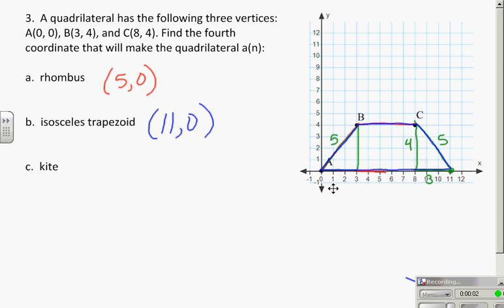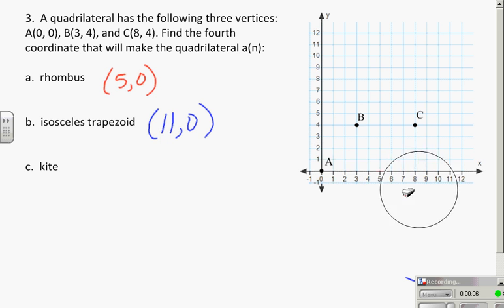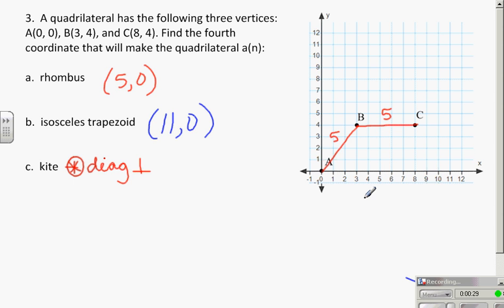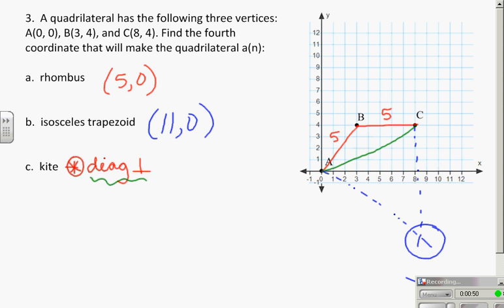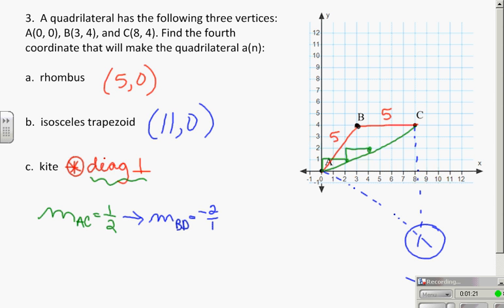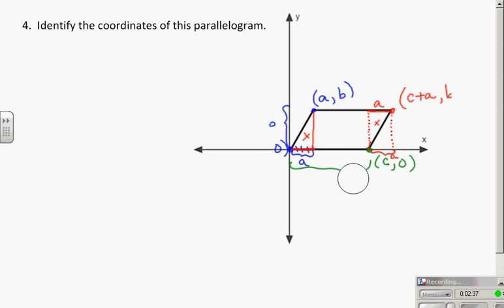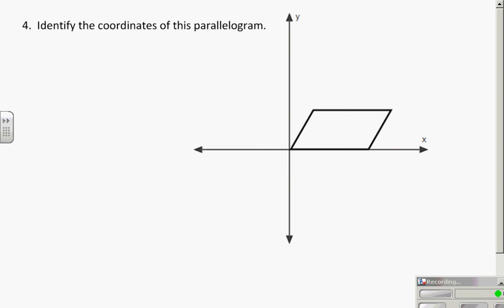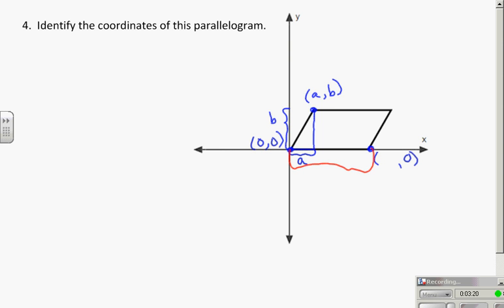4.7 part 2.wmv